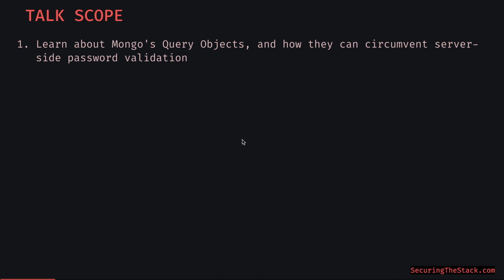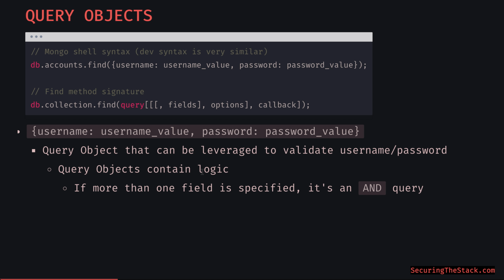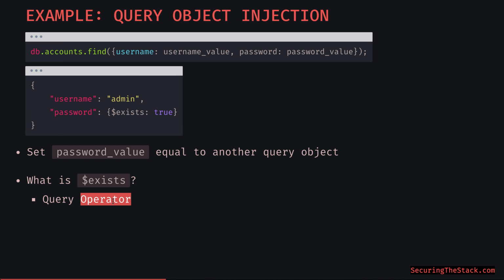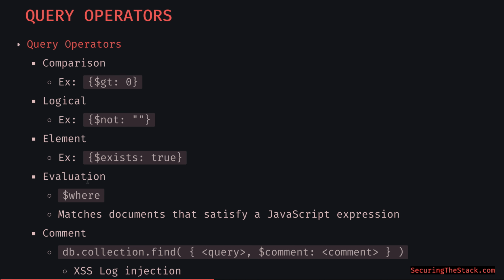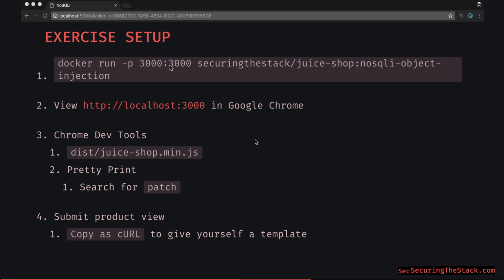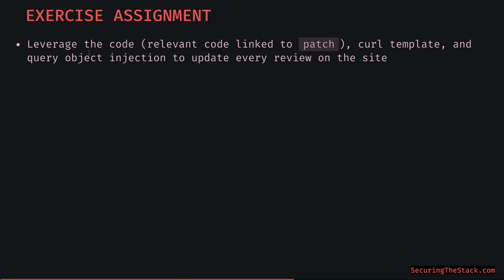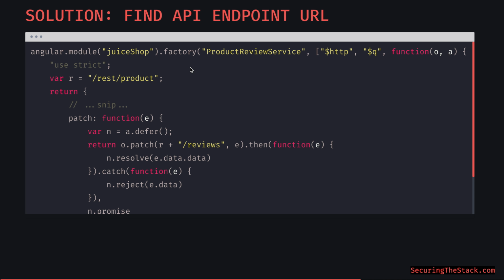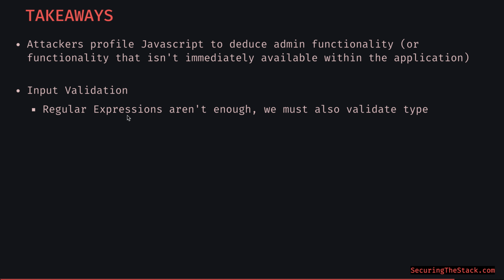Ep. 15 - NoSQL Injection: MongoDb Query Object Injection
Curious how attackers can inject MongoDb drivers and bypass validation mechanisms? Join me as we 'Learn By Doing'!